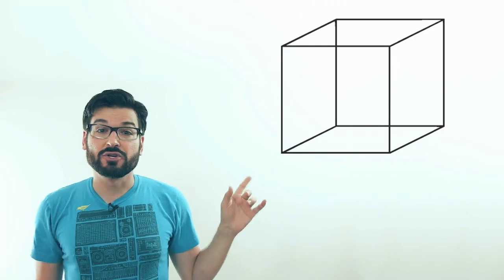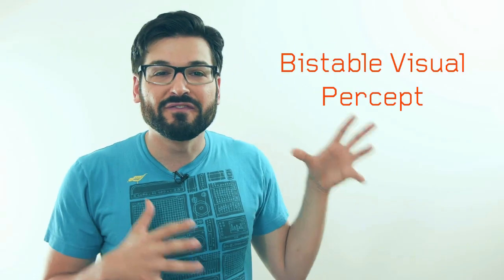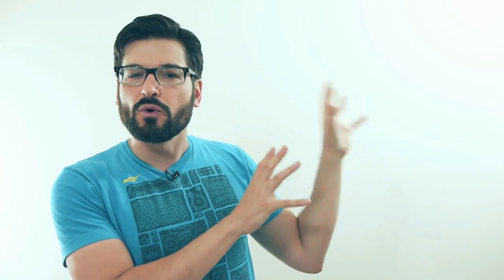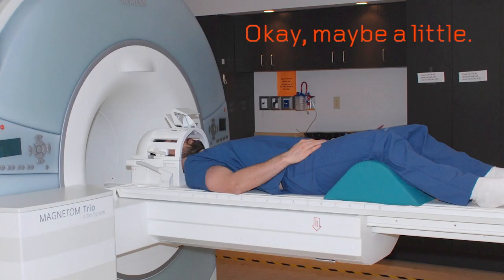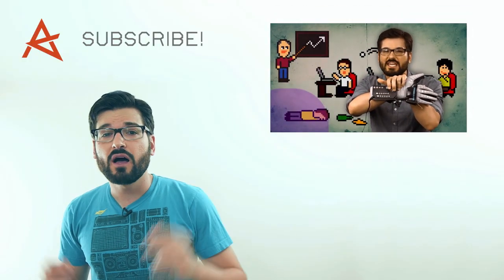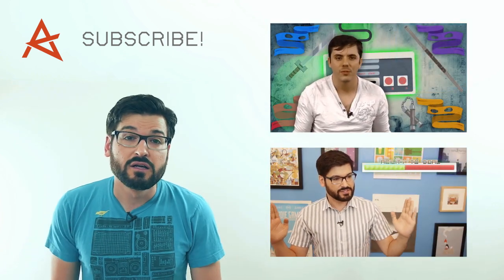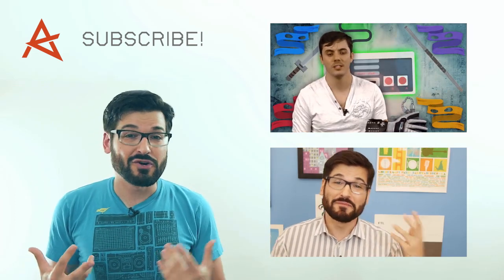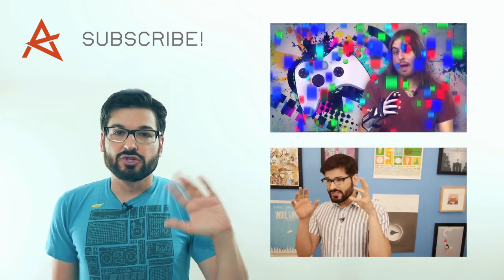Can a machine show me your view of reality?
A team of German scientists have made the first step towards knowing how someone is perceiving reality at any given moment. Say WHAAAAAAAAT? Still messing around with what I want videos to look like here! Let me know what you think!